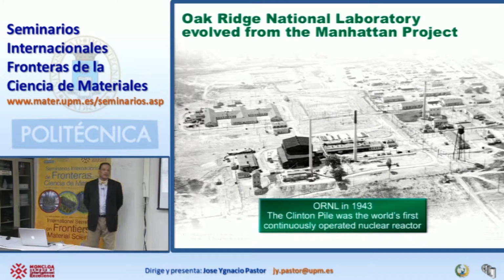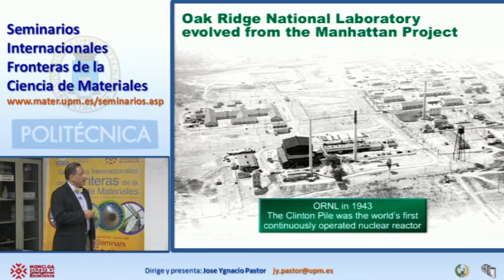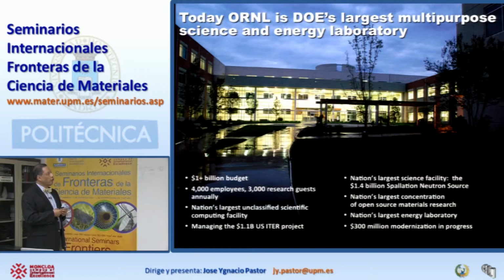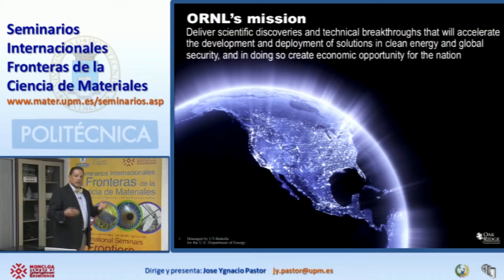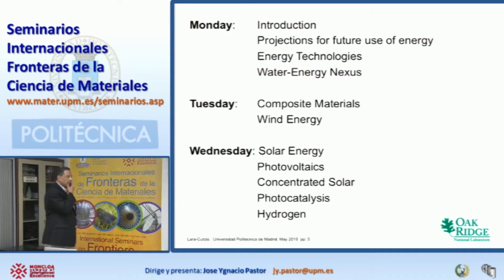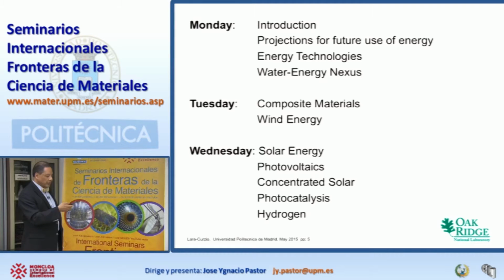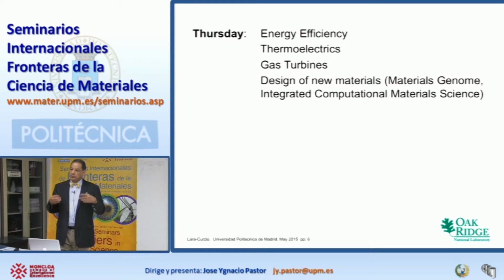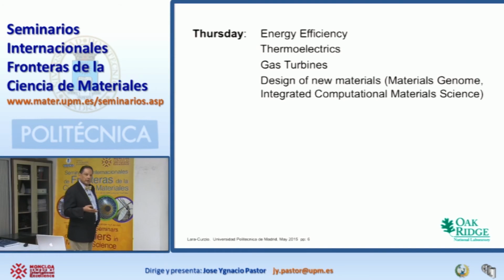Materials for Green Energy 1: Introduction